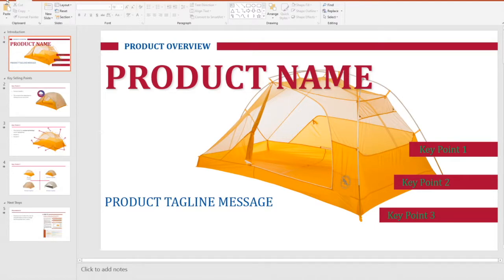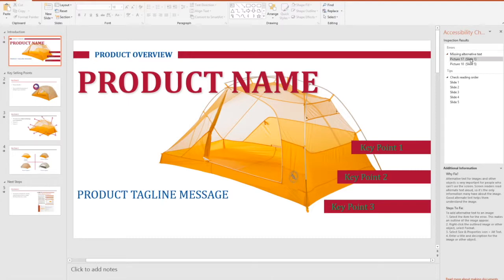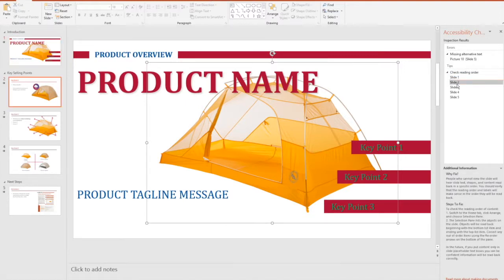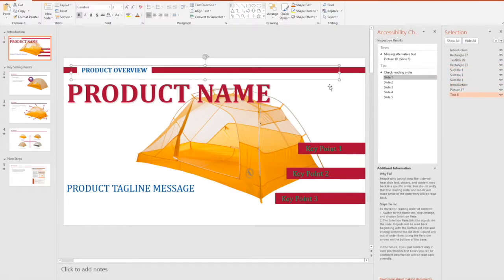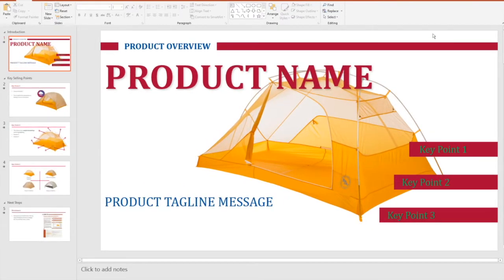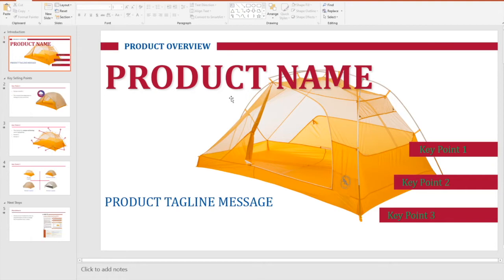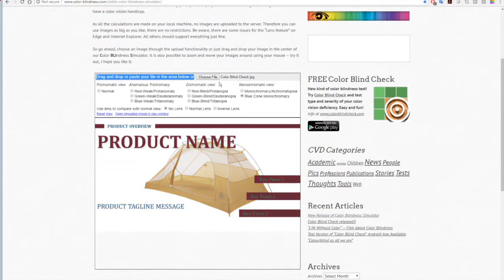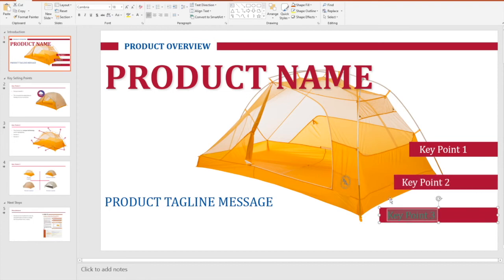How to Make your PowerPoint Accessibility-Friendly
Learn how to run an Accessibility Scan in PowerPoint and adjust errors like missing alt text and be aware of slide order. Then, run your Presentation through a color blindness simulator so your PowerPoint file is accessibility-friendly.